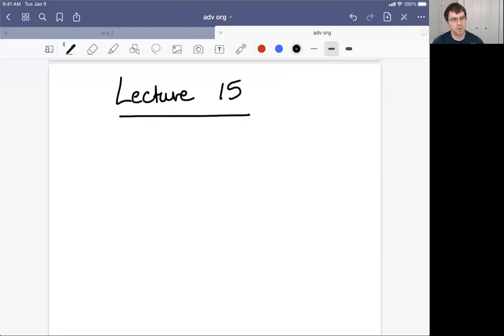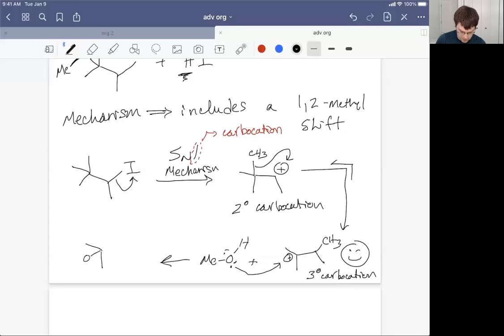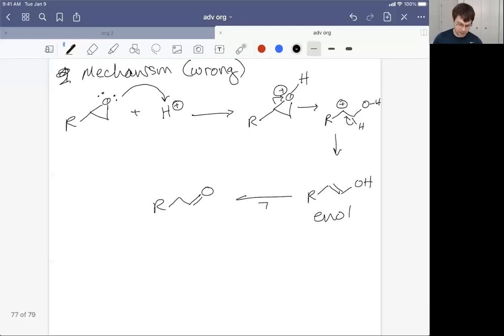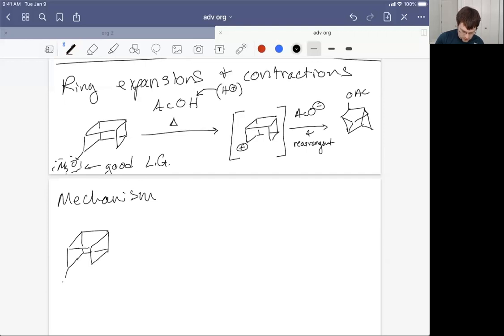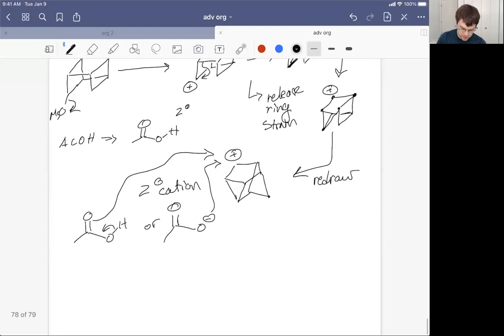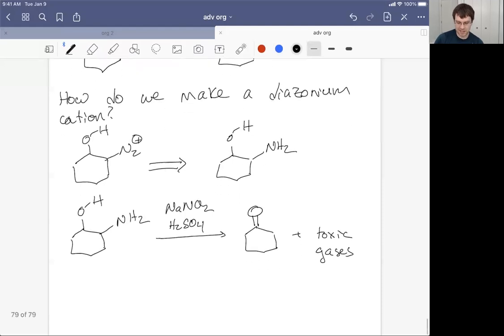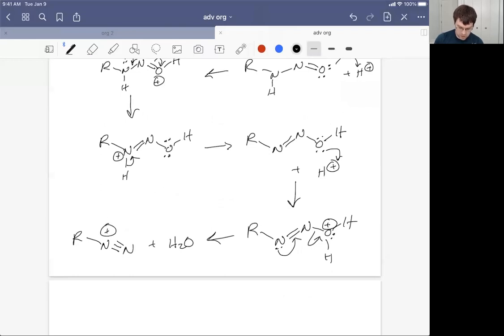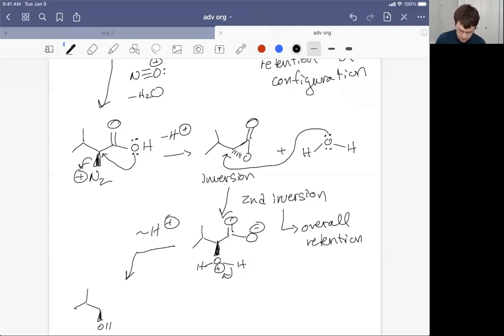Adv Org Lecture 15 Carbocation Rearrangements Under Brønsted Acid Conditions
Advanced Organic Chemistry Lecture 15: Carbocation Rearrangements Under Brønsted Acid Conditions